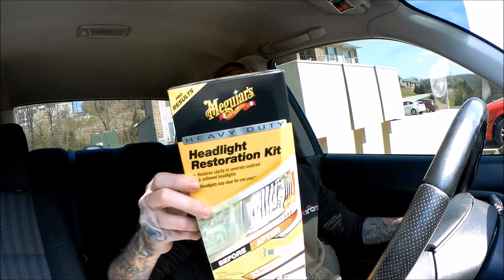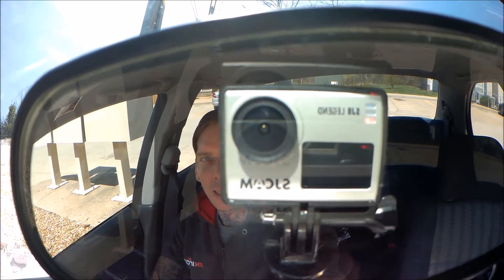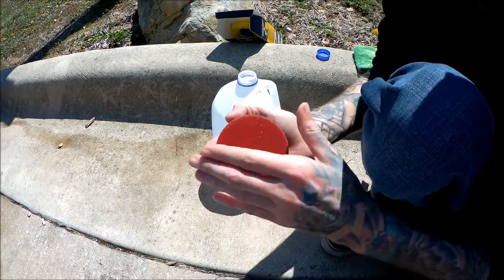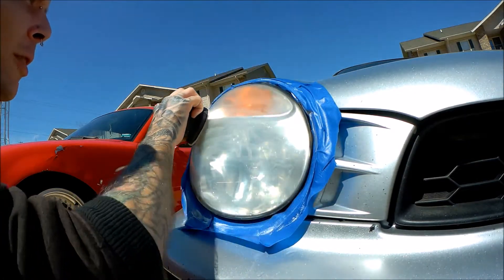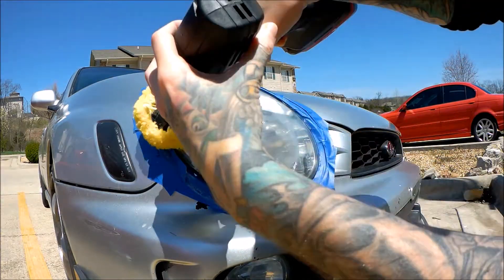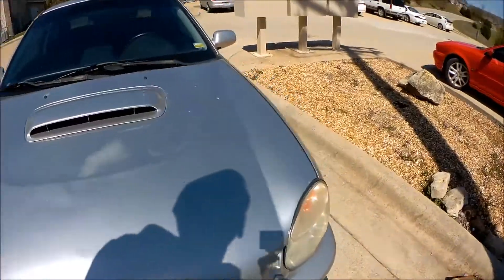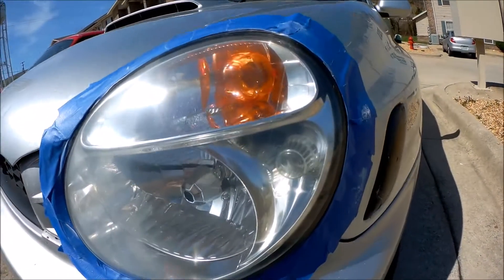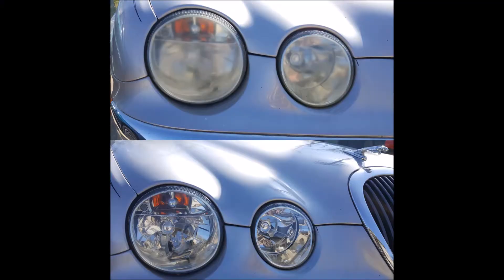"How to" with Meguiar's restoration kit - Is it worth it?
Another update with Josh's '03 WRX. Wanted to give Meguiar's a shot as the headlights were becoming very dull. Instead of jumping ahead and buying new headlights, thought it would at least be worth a short spending ~$35 (USD) at my local O'Reilly's. Given, it could be cheaper to source the products without having their name attached to it. But it's an all-in-one kit. So why not?